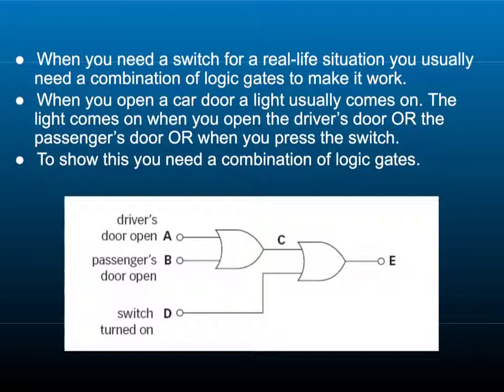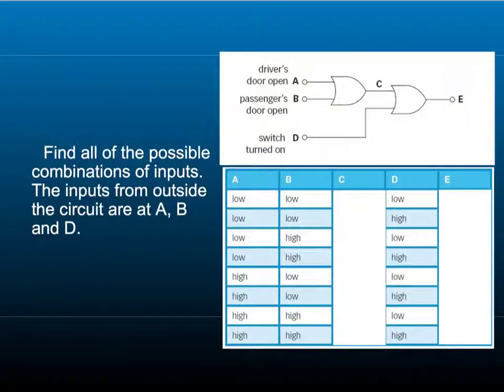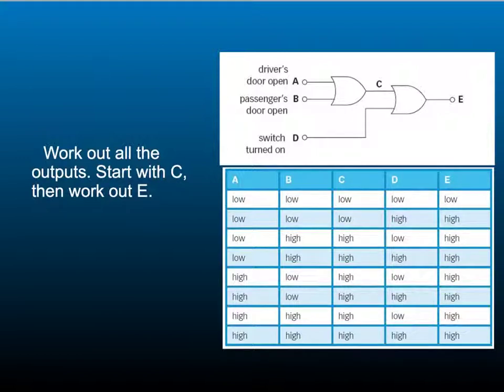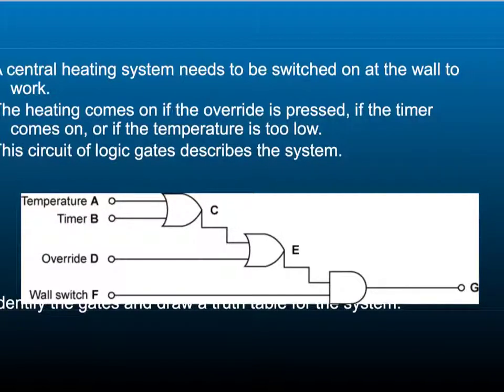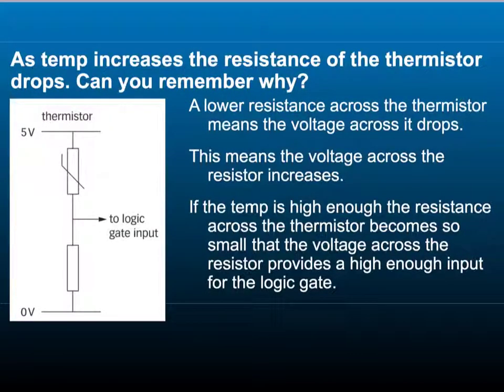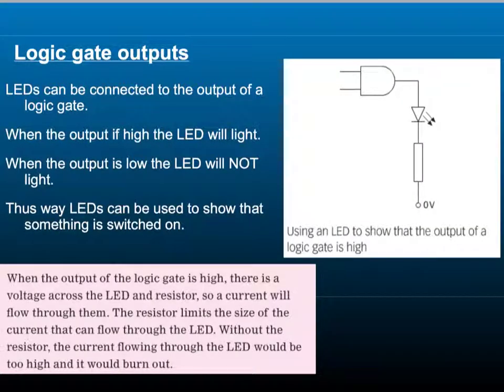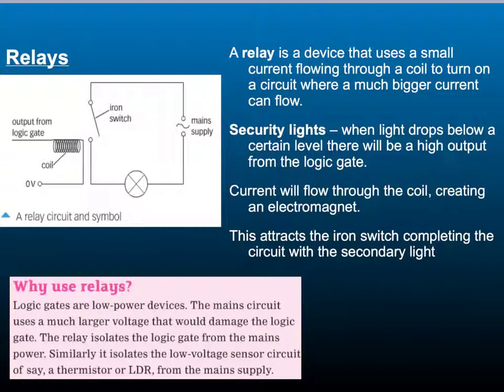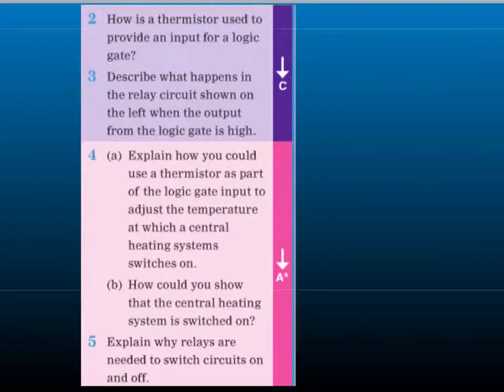P6d Combining and using logic gates